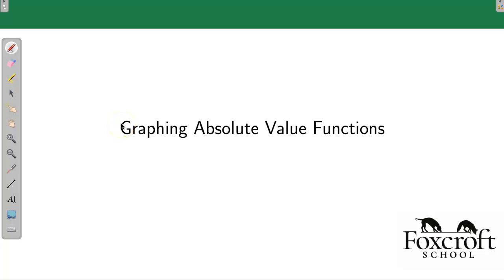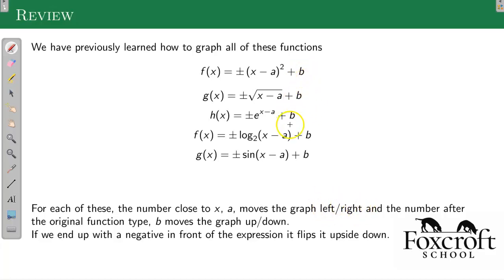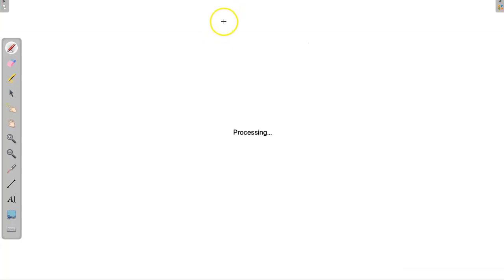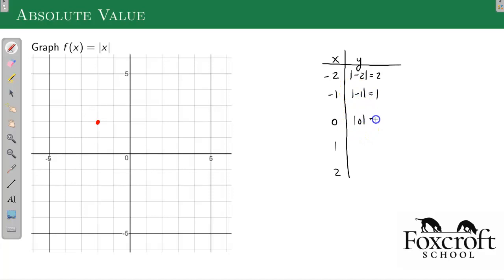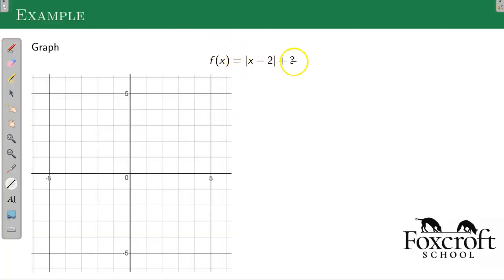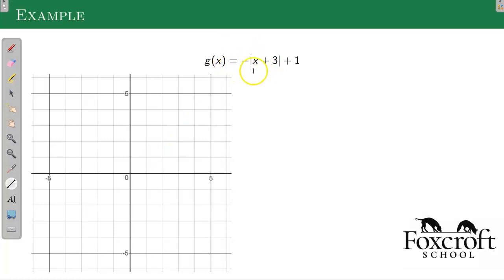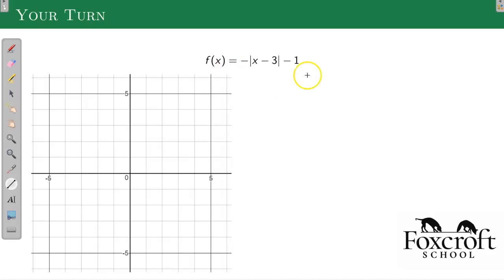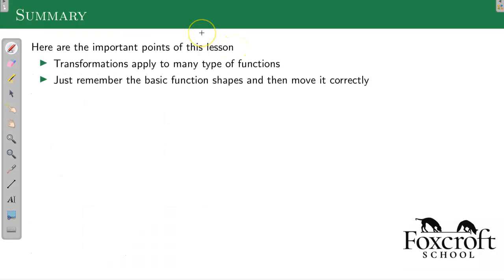Graphing Absolute Value Functions